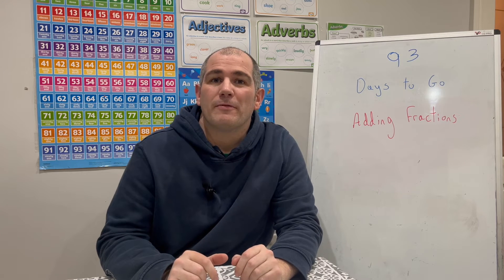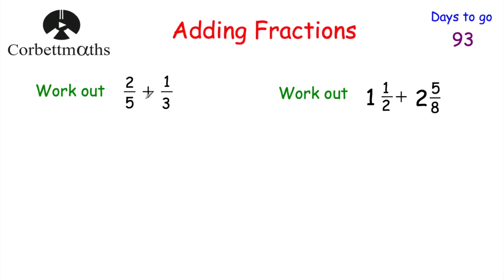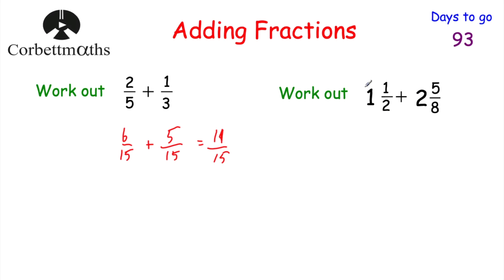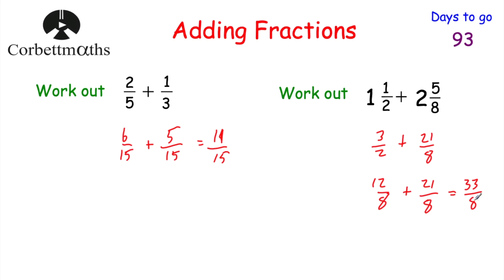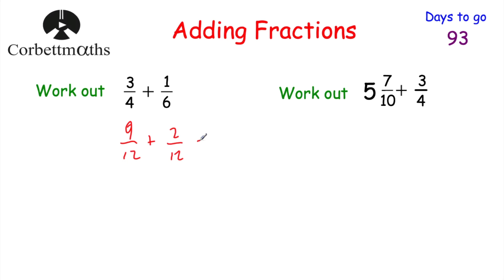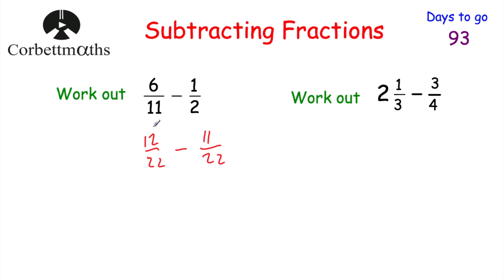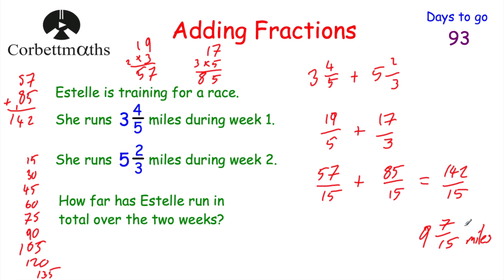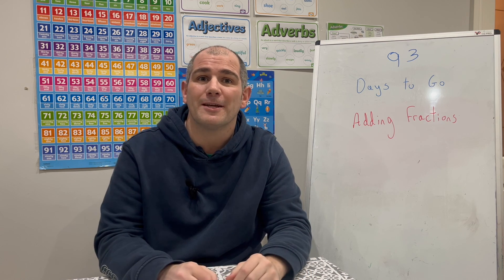GCSE Foundation Revision - 93 Days to Go - Corbettmaths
Today we're focussing on Adding and Subtracting Fractions.

00:00 - Intro
00:25 - Adding Fractions Examples
03:50 - Your Turn
05:56 - Subtracting Fractions
08:02 - Wordy Question
10:56 - Summary